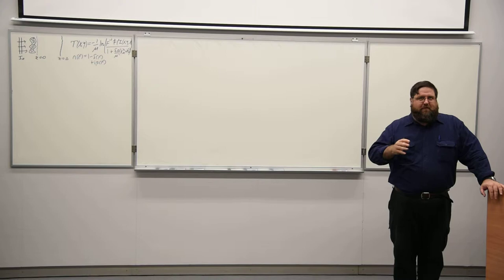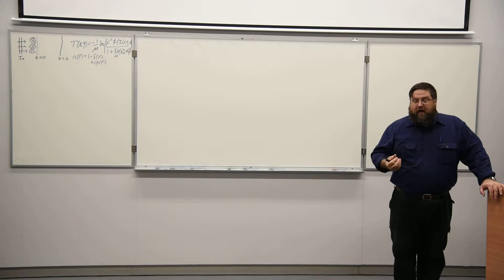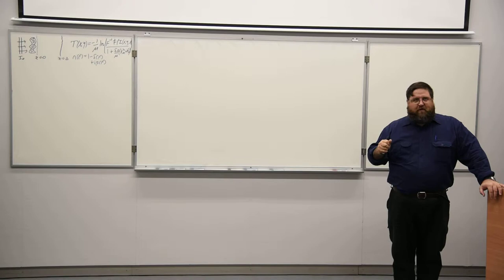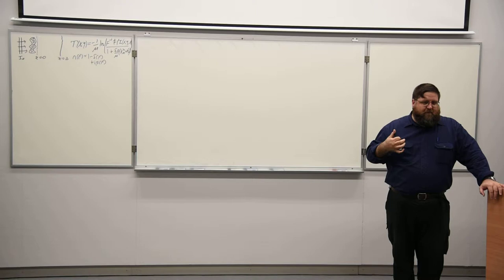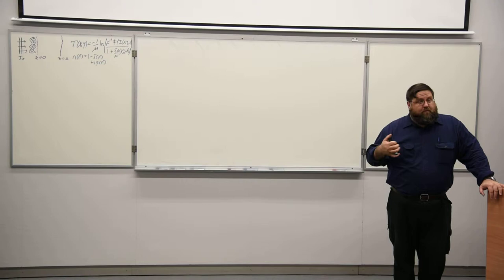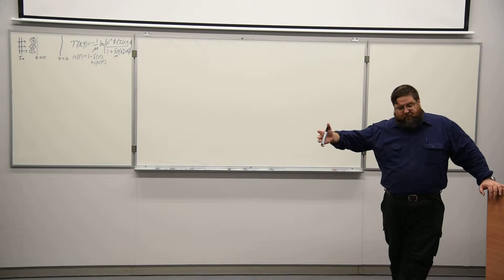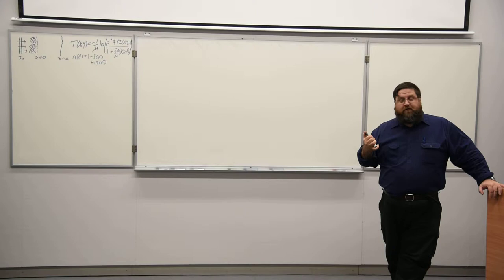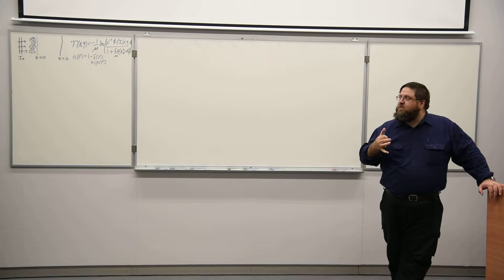PART 9 David Paganin's lecture on X-ray Phase Contrast Imaging